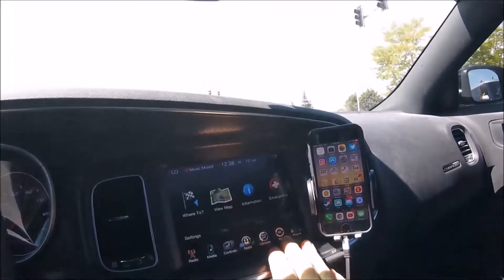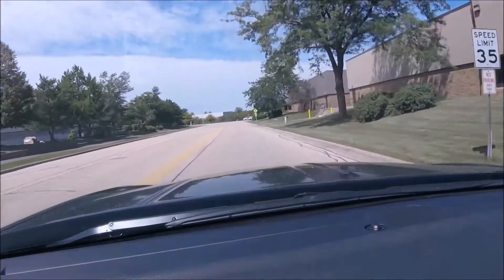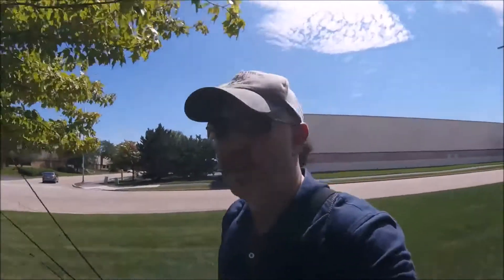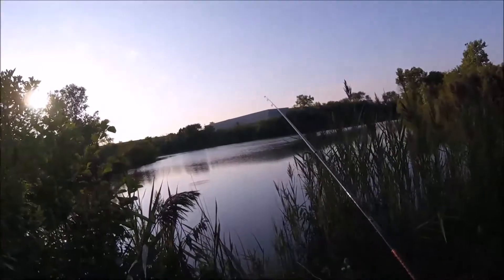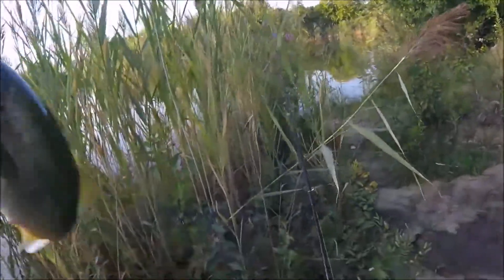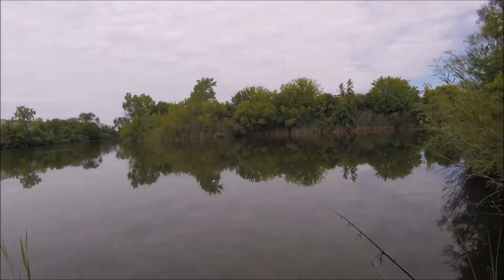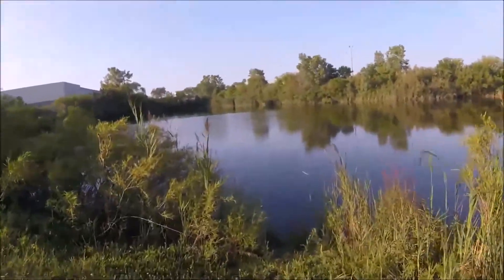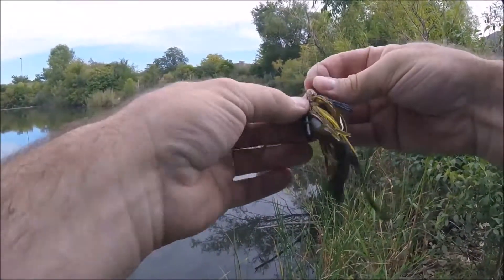Using my car Navigation to find places to fish for bass and I almost get backed into at a light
I use my car Navigation to find a new pond and catch some bass and I almost get backed into at a light.